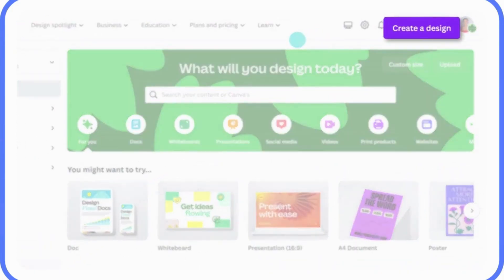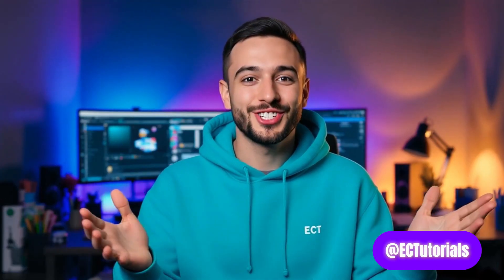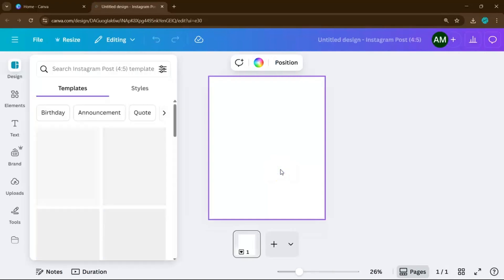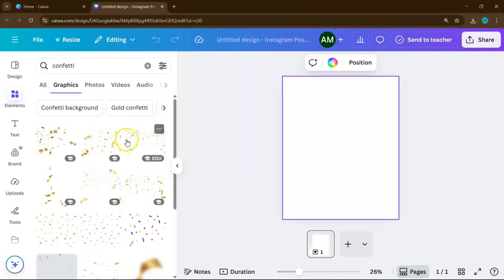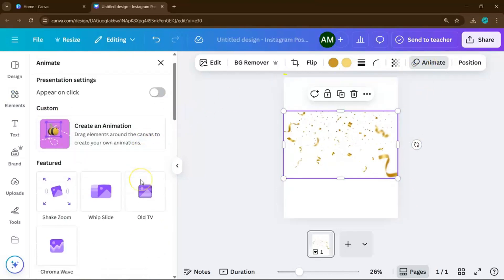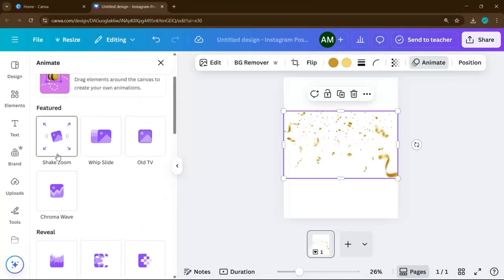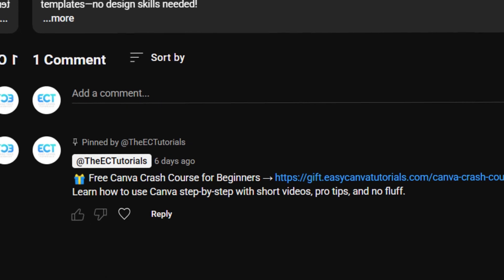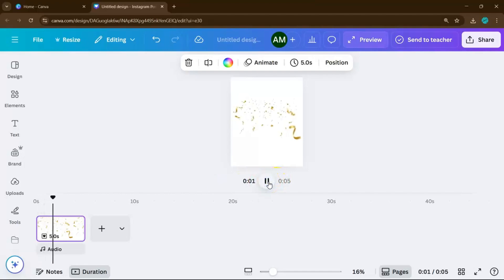How to Add Confetti Effect in Canva – Make Your Designs Pop Instantly!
Want to make your Canva designs more fun and eye-catching? In this step-by-step tutorial, you’ll learn exactly how to add a confetti effect in Canva. Whether you're working on an invitation, celebration post, or social media graphic, this quick trick can add that festive sparkle to your project.

🎯 What You’ll Learn:

How to search and use confetti elements

Best placements and combinations for maximum impact

Tips to customize confetti colors and animation

Stay till the end for a free Canva crash course to level up your design skills even more!